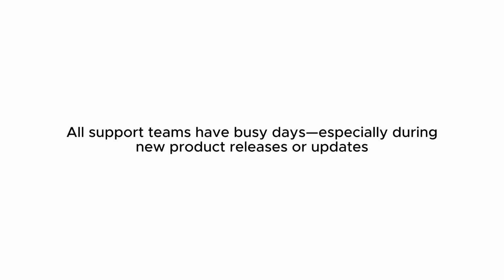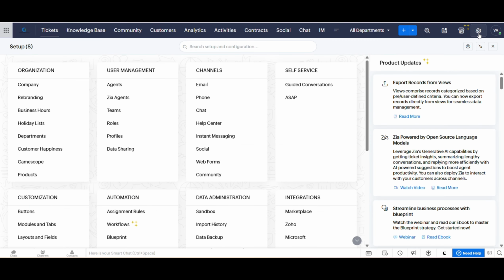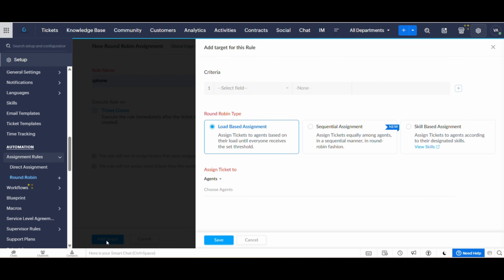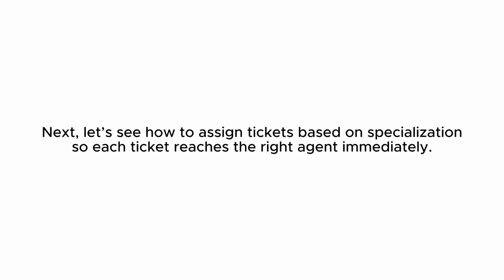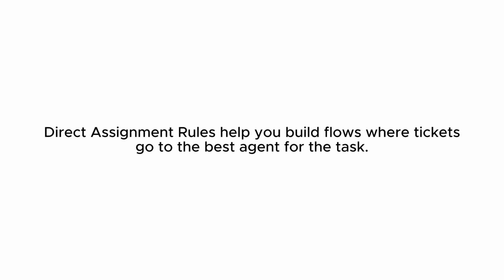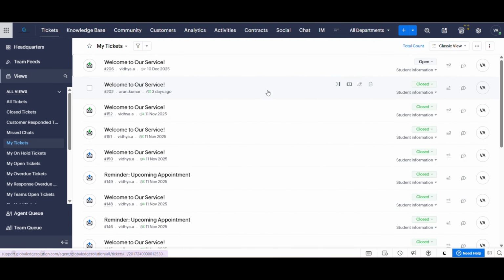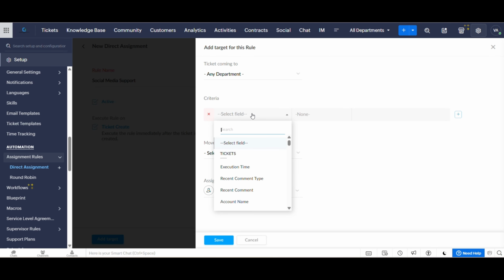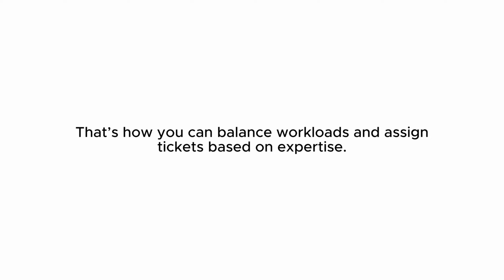Equal Ticket Load & Assign Based on Specialization in Zoho Desk | Smart Ticket Routing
Learn how to automatically balance ticket workloads and assign tickets based on agent specialization in Zoho Desk!

In this step-by-step tutorial, you'll learn how to configure intelligent ticket assignment in Zoho Desk by distributing tickets evenly among agents while also routing requests to the right specialist based on skills, departments, products, priorities, or issue categories.

This automation helps improve response times, reduce agent overload, increase first-contact resolution, and deliver a better customer support experience.

By the end of this tutorial, you'll know how to build an intelligent ticket routing system that ensures every ticket reaches the right agent while maintaining an equal workload across your support team.